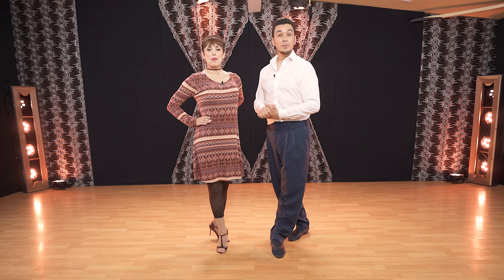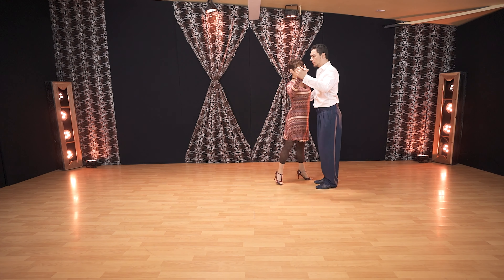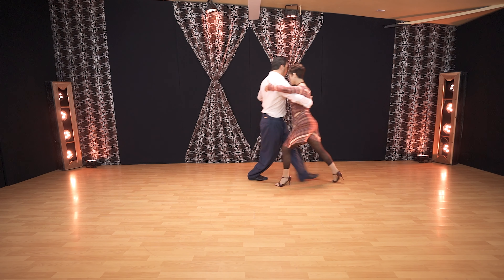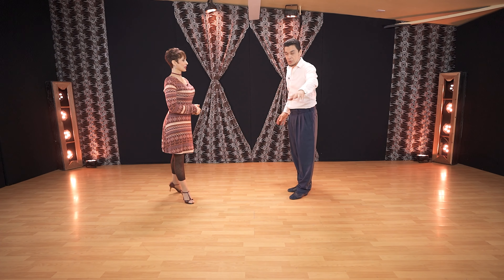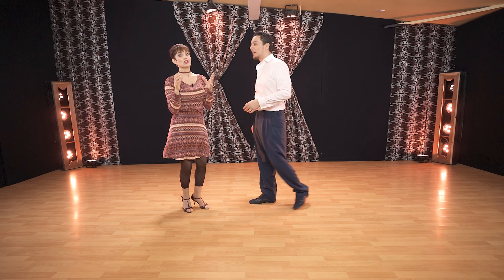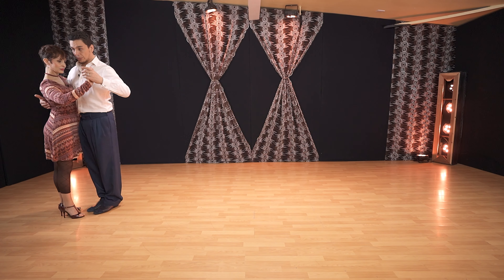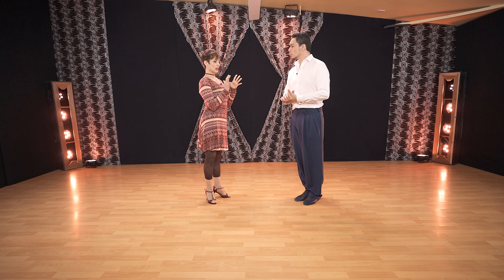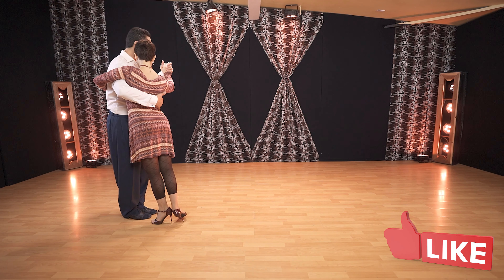Fun Figure for the Milonga: ( "Planeo + Parada + Cruzada")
In this tango class, we'll show you a fun Tango figure to use at the Milonga. (Tango social dancing)
 We'll be combining a "Planeo figure followed by a "Parada" and ending with a "Cruzada".

You may also find these helpful videos to be a useful supplement to this one:

  Tango classes in all the topics and styles.

ABC's "Dancing with the Stars" Tango Choreographers 2011/12/13/ 16/ 17/ 19/ 23
Broadway hit "Forever Tango" stars (Miriam 1990 to 2000 - Leonardo 2007 to 2008)
TONY AWARD for Best Choreography (Miriam Larici 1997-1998)